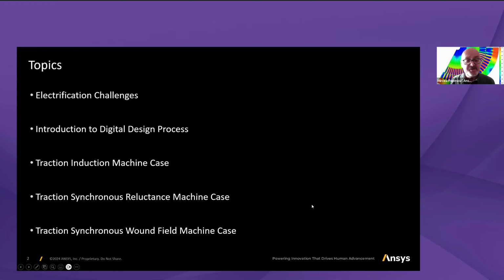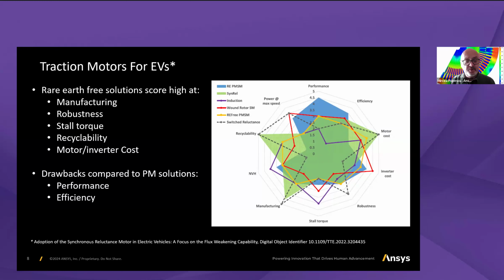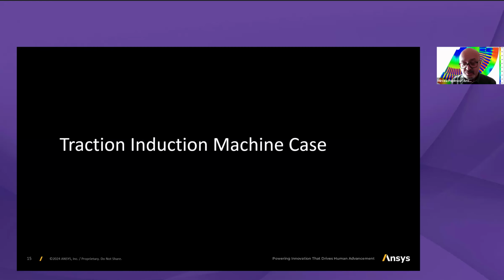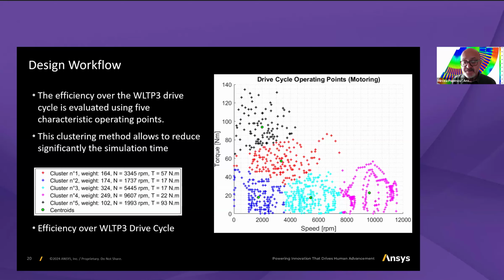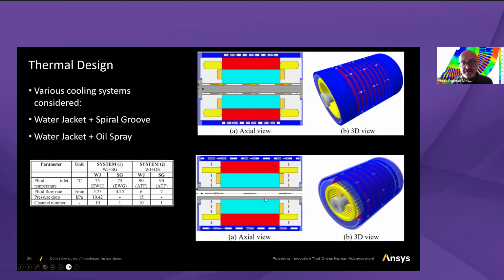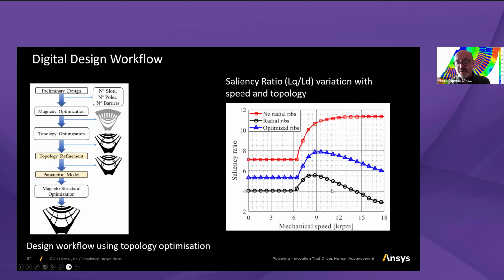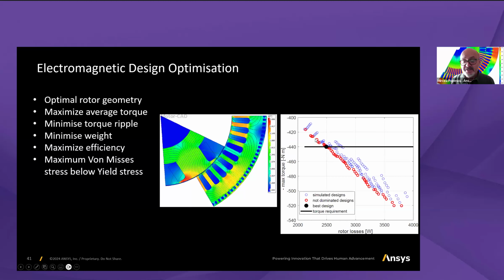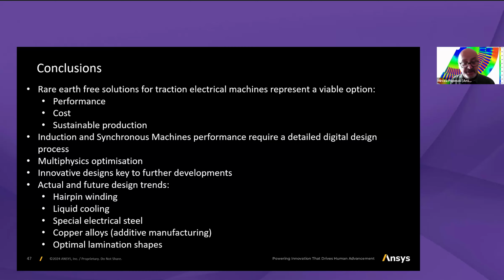Advanced approaches to digital design for rare earth-free traction motors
Join our webinar exploring cutting-edge strategies for designing rare earth-free traction motors. Discover innovative approaches to digital design, integrating computational intelligence for optimal performance. Learn how high-performance computing enables revolutionary workflows, evaluating multiple solutions across electromagnetic, thermal, and mechanical domains. Don't miss out on pioneering the future of electric propulsion.

Speaker: Mircea Popescu, Principal Product Specialist (ANSYS)

Background

Electric traction/propulsion is widely regarded as one of the primary solutions for enhancing energy efficiency and reducing CO2 emissions in transportation. Whether it's hybrid or fully electric propulsion systems, they undoubtedly necessitate power electronic-driven electrical machines. Industry-led technology roadmaps in automotive, aerospace, heavy goods transport, etc., sectors acknowledge the significance of electrification and have established ambitious targets for future electrical machine performance regarding power-to-weight ratio, efficiency, and cost. Additionally, they consider the security of the material supply chain and local manufacturing capabilities.

There is a strong imperative to decrease the volume and cost of active materials in propulsion motor technologies beyond their current state-of-the-art. Potential solutions encompass heightened motor speeds and increased pole numbers and/or alternative types such as asynchronous reluctance, electrically excited, and induction machines with reduced reliance on rare-earth materials. Due to significantly varied usage and performance requirements across e-mobility applications, adopting a common standard of motor design is unlikely to yield optimal results in terms of overall system energy efficiency and cost-effectiveness. Design software must evolve to meet the demands of these new technological developments and provide a user-friendly experience, even for non-specialist users.

This webinar delves deeper into these considerations and conducts comparative analysis. This presentation also examines the potential of advancements in computational intelligence to tackle the challenges posed by an evolving digital design landscape. By integrating state-of-the-art sensitivity analysis with multi-objective optimization techniques, we can enhance the design process of electric propulsion motors. The availability of high-performance computing or cloud infrastructure enables a groundbreaking design workflow, facilitating the evaluation of multiple candidate solutions in terms of electromagnetic, thermal, and mechanical behavior across the entire operating range.